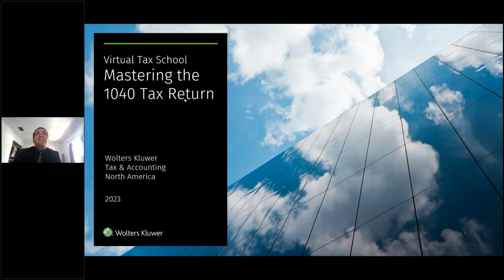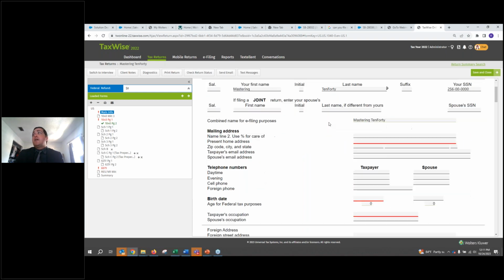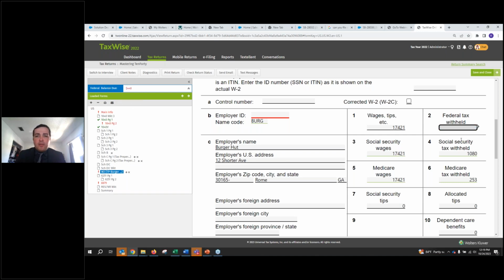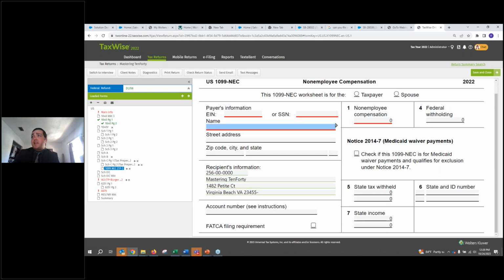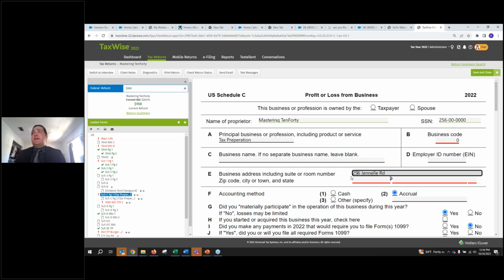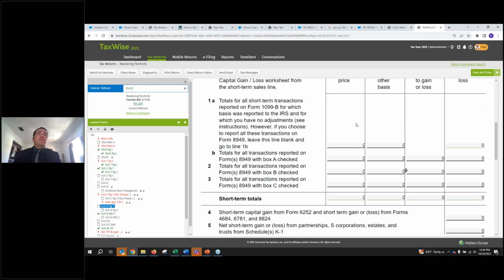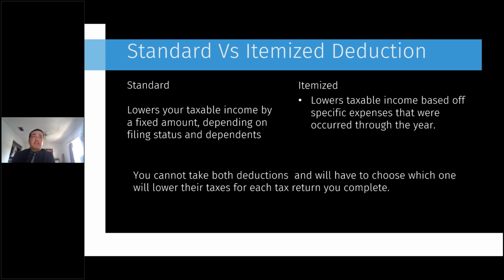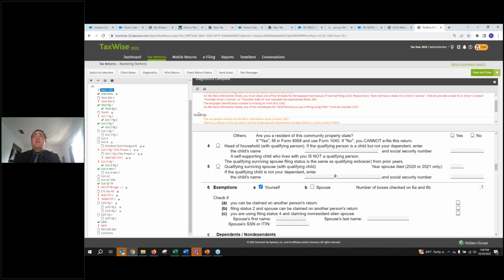Virtual Tax School Mastering the 1040 Tax Return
Ryan Hubbs, Solution architect at Wolters Kluwer, breaks down the ins and outs of the 1040 tax return. Whether you're a seasoned tax pro looking to refresh your knowledge or a newcomer eager to master the fundamentals, this session is your compass to navigating the complexities of the most common tax form.

Learning Objectives:
• Identifying who completes a 1040
• How to report financial information on the 1040
• Standard vs itemized deduction
• Tools to help you complete a 1040 tax return
• Practical examples in a tax preparation software.

Learn more about TaxWise and activate your free TaxWise Online trial